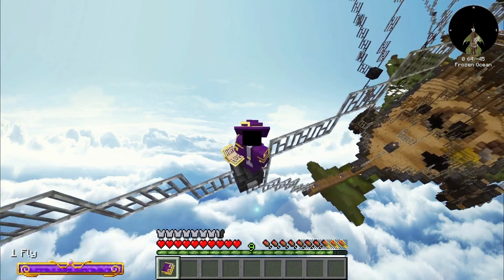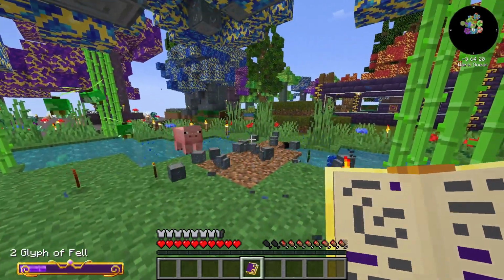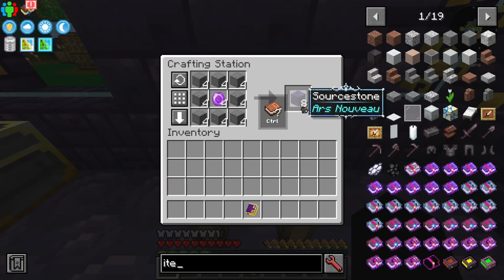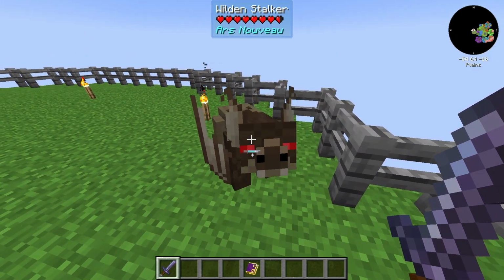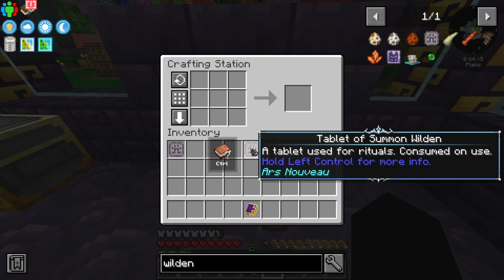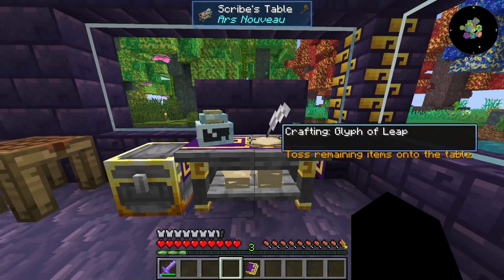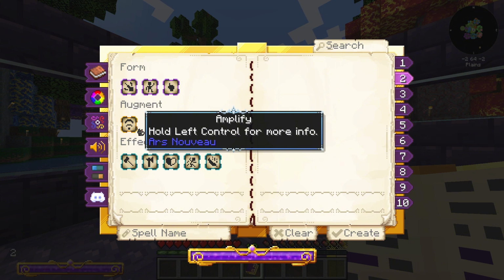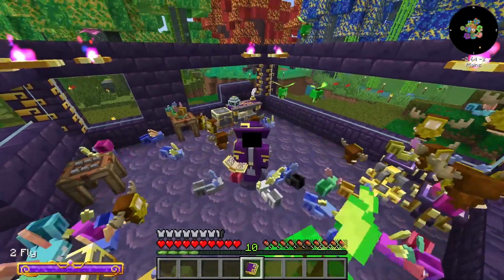Ars Noveau How to Fly with Magic in Minecraft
Hello and welcome to an updated guide on how to fly with the Ars Noveau mod in Minecraft. This is using the latest update on 03/10/2024 on Minecraft version 1.19.2. Ars Noveau is a really neat magic based mod that allows you to cast a variety of spells with many different effects. Today's video will show you how to get the ability to fly which should help tremendously as you explore everything Minecraft has to offer. Either vanilla or modded.

Song: Disco Metropolis
Composer: Vyra